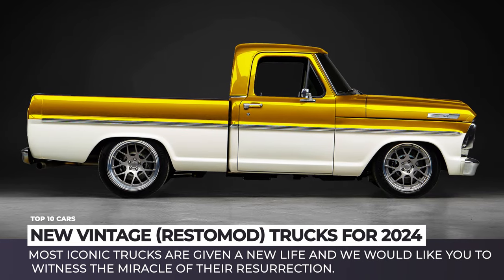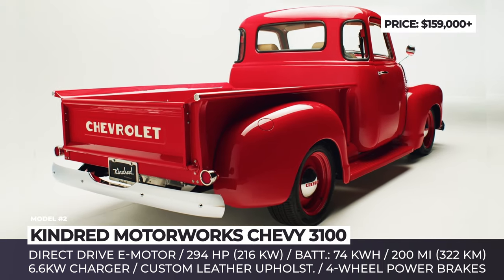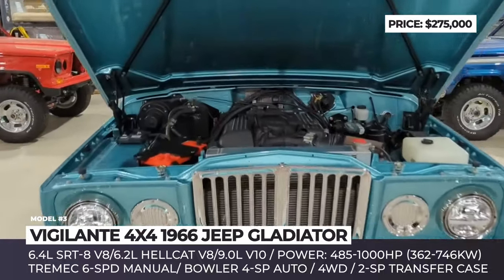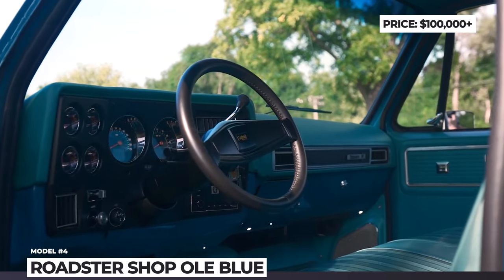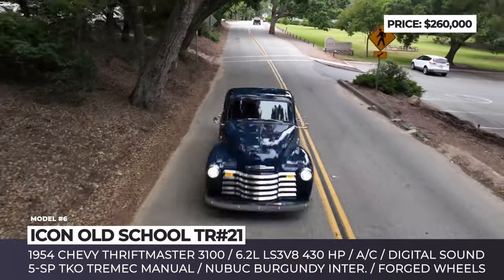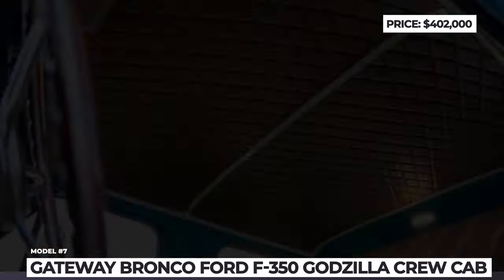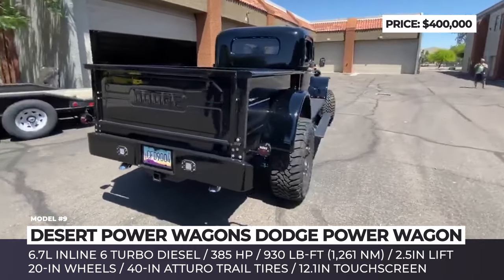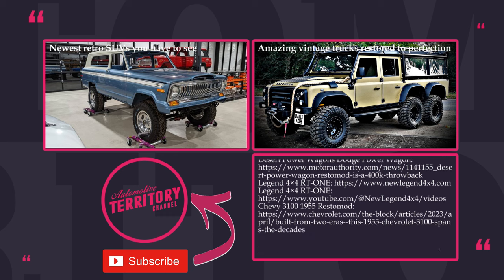10 Classic Pickup Trucks Rebuilt to their Original Specifications (Newest Restomods for 2024)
Latest reports indicate that the community of collectors has discovered a newly found interest in vintage pickup trucks. Therefore, their prices keep rising and new restoration workshops keep popping up all over the place. Today we are bringing you up to speed with the latest restomods in the industry; most iconic trucks are given a new life and we would like you to witness the miracle of their resurrection.

More AutomotiveTerritory videos that you must see

Rundown of all models mentioned in this AT_New_Cars video

00:00 Introduction

00:39 Velocity Signature Ford F-100

Velocity Signature Ford F-100 is the latest newcomer from the company, that uses the proven combo of Roadstershop chassis, modern engine, and timeless Ford design.

02:15 Kindred Motorworks Chevy 3100

Kindred Motorworks Chevy 3100 is the brand’s first all-electric truck, that can be built on the basis of a 1947 to 1953 Chevrolet 3100.

03:46 Vigilante 4x4 1966 Jeep Gladiator

Vigilante 4x4 1966 Jeep Gladiator combined a restored 1966 body with reengineered chassis, created via 3D modelling and computer-aided design.

05:39 Roadster Shop Ole Blue

Roadster Shop Ole Blue builds on the brand’s new Legend series chassis with 1977 Chevrolet C10 body and a naturally-aspirated LT1 6.2-liter crate engine.

07:33 King[U1]  Defender Yeti Edition

King Defender Yeti Edition is a 2-unit restoration of the Land Rover Defender 130 short box from 1990.

08:55 ICON Old School TR#21

Jonathan Ward, hailing from Icon 4x4 in California, holds a deep appreciation for vintage pickups, but he has a strong aversion to the driving experience of classic farm trucks. As a result, the 1954 Chevy Thriftmaster 3100 may sport the exterior of a classic, but it hides a set of genuine sports car foundations and high-performance elements beneath the surface.

10:34 Gateway Bronco Ford F-350 Godzilla Crew Cab

1972 Gateway Bronco Ford F-350 Godzilla Crew Cab is a fully restored version of the truck that is fitted with a new 7.3-liter Godzilla V8 engine and multiple mechanical updates.

12:06 Foose Design 1967 Chevy C28

Foose Design 1967 Chevy C28 keeps most of the original parts, but adopts 1967 5.0L Z/28 engine from Chevy Camaro.

13:31 Desert Power Wagons Dodge Power Wagon

With over four decades of experience, the Desert Power Wagons team in North Carolina maintains their passion for working with automobiles and trucks. Their cherished vehicle originally rolled off the Dodge assembly line in the 1940s, but over time, nearly all of its original components have been substituted or upgraded.

15:04 New Legend RT1 Scout Terra

The most recent inclusion in New Legend's Lore is the RT-One, marking the debut of the Scout Terra restoration in the company's Retro Series product line. This vehicle is meticulously crafted on the authentic 1976 Terra frame, with no compromises in the restoration process.